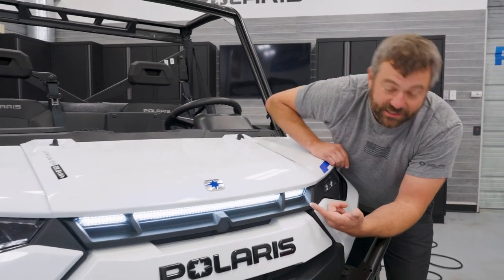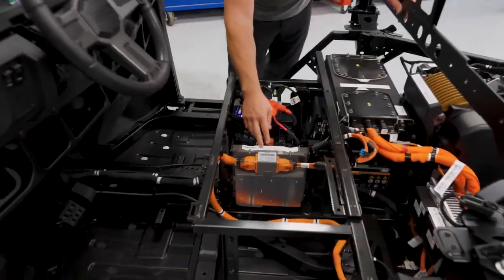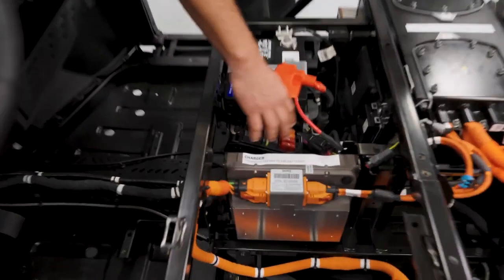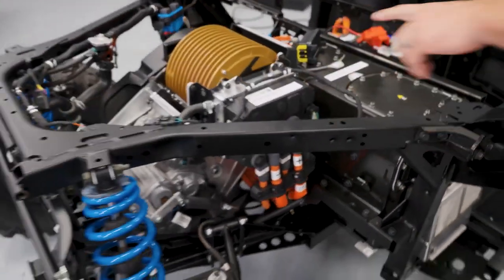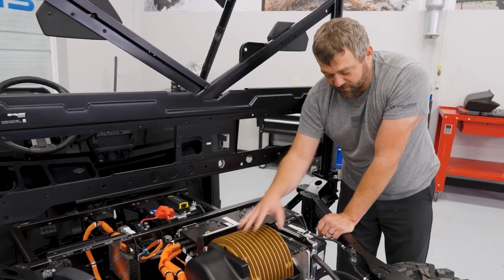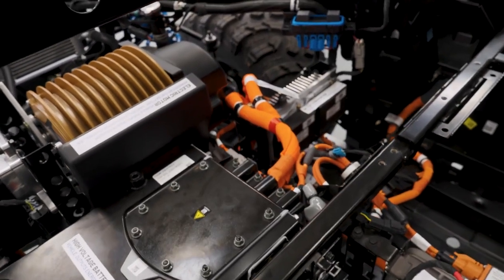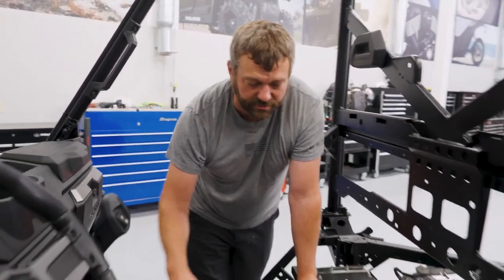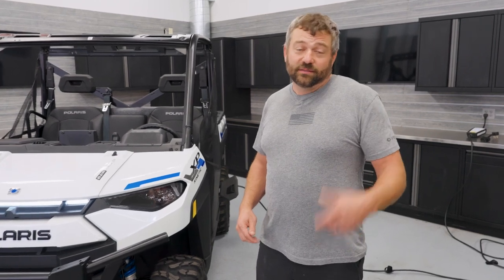HOW DOES THE ALL ELECTRIC RANGER WORK? | POLARIS SHOP TALK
In this episode of Shop Talk, Pat Mcardle walks through how exactly the RANGER XP Kinetic works and why it is so amazing.